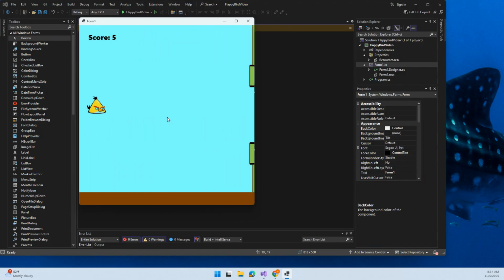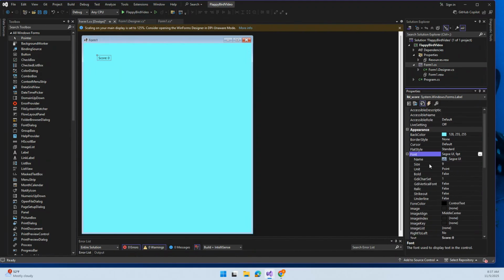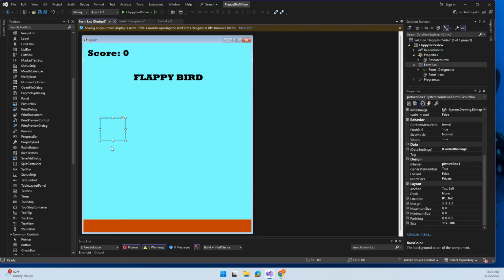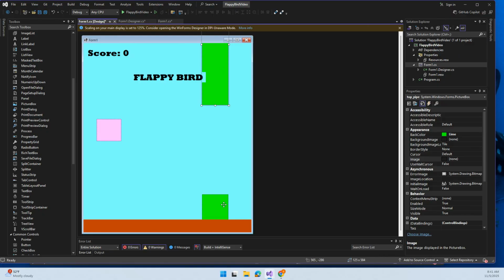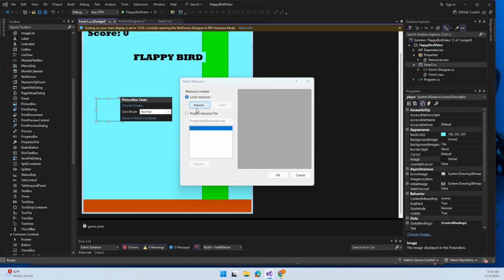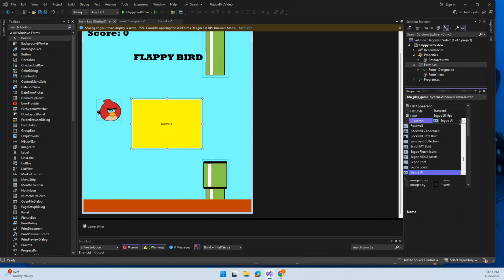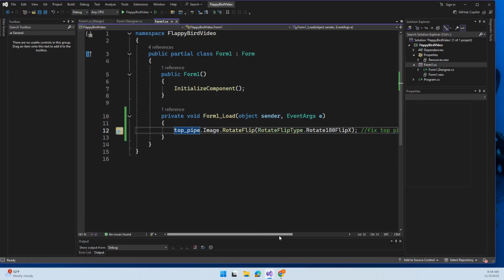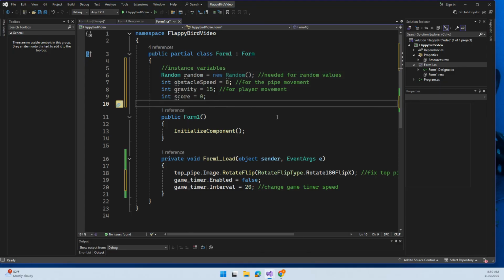Flappy Bird in C# with Windows Visual Studio Forms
This video covers basics of C# programming and everything you need to make a game of flappy bird.